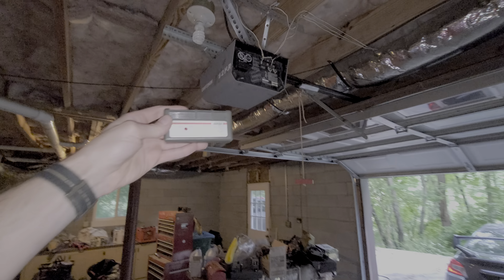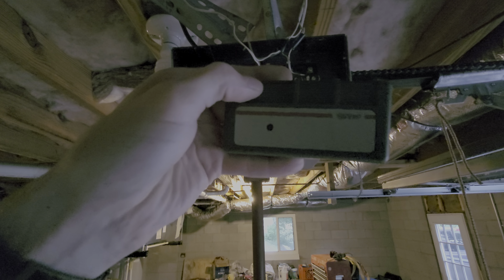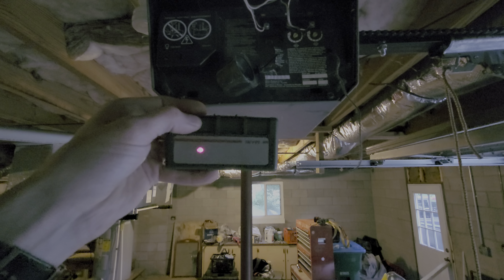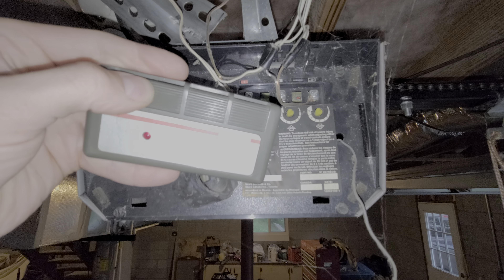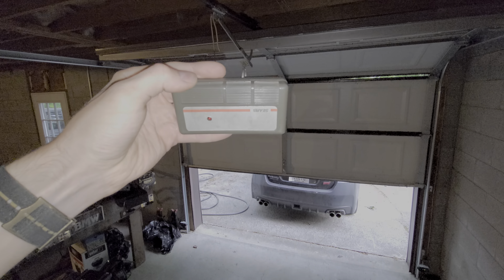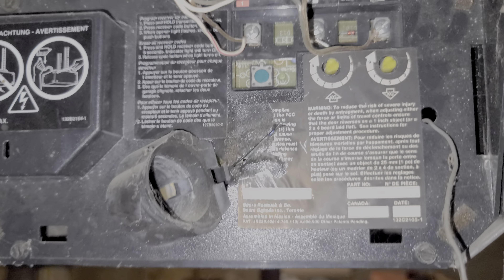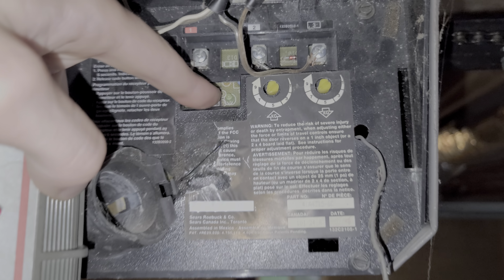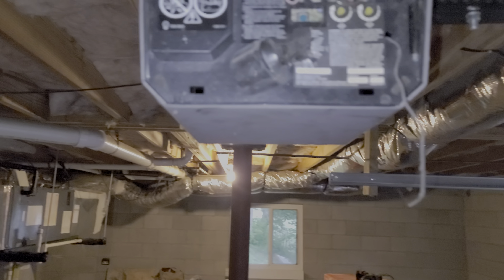Garage Door Opener Remote Programming